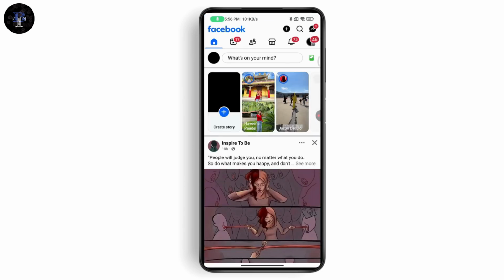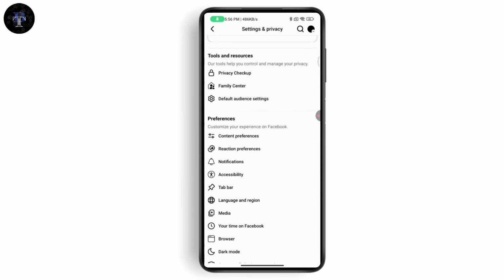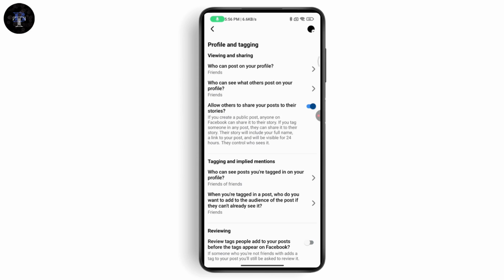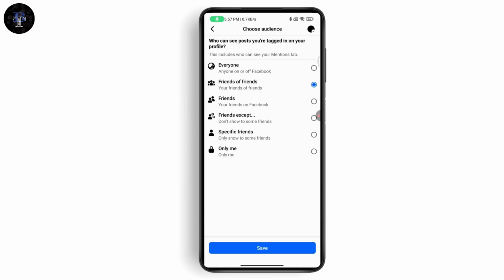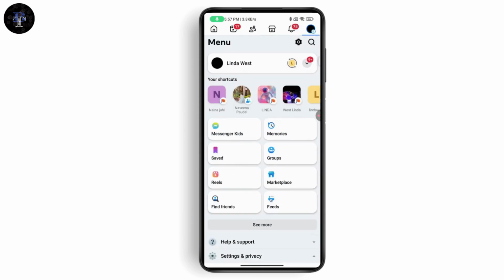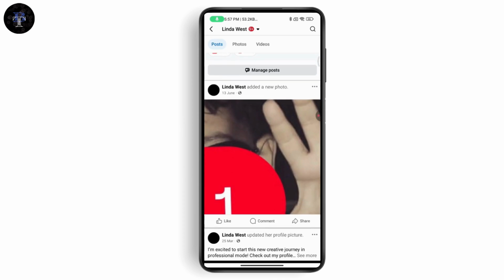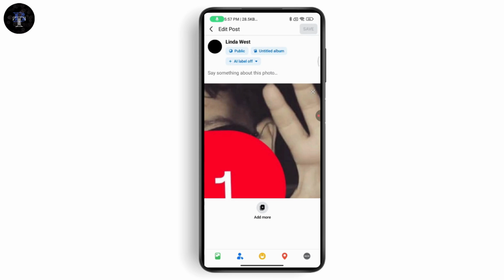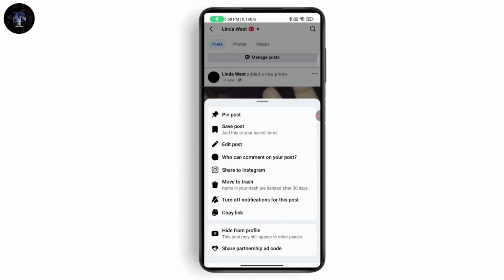How to Hide All Facebook Photos with ONLY ME Settings (2026)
How to Hide All Facebook Photos with ONLY ME Settings

This video explains how to hide Facebook photos with only me settings by adjusting profile and tagging visibility and hiding posts from your profile. Using the only me setting is important because it controls who can see what you are tagged in and helps you keep your profile posts more private. The video shows going to Facebook settings through the three horizontal lines, opening settings and privacy, then settings, and finding profile and tagging. From there, you can change who can see tagged posts by selecting only me and saving. It also shows how to hide a photo or album post by opening your profile, selecting the three dots on a post, choosing edit options, and using hide from profile. After applying Facebook photos with only me settings, your photos and tagged content can be less visible and easier to manage privately.

00:00 Introduction
00:10 facebook photos with only me setting

how to hide all photos on facebook at once, how to hide all facebook photos from public, hide all facebook photos, hide photo albums on facebook, hide all photos on facebook